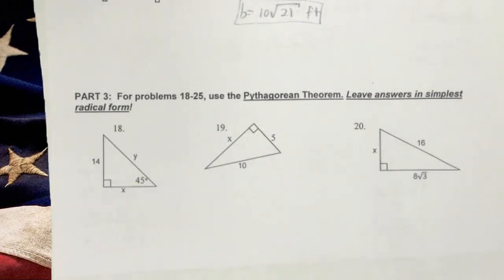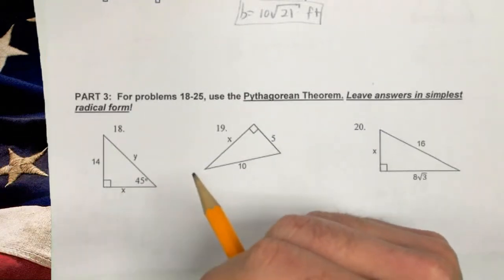2017U8#18 Solving for Sides of Isosceles Right Triangle with Pythagorean Theorem